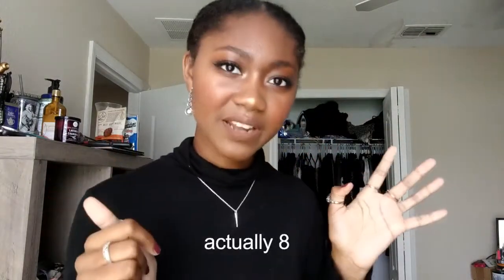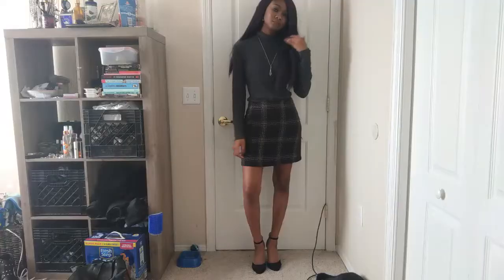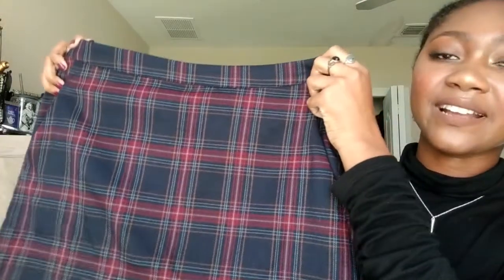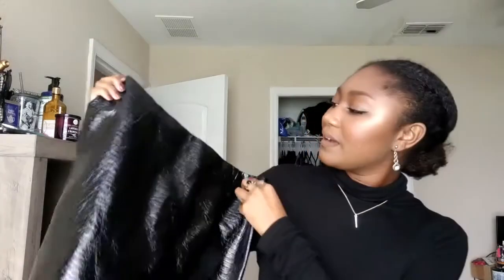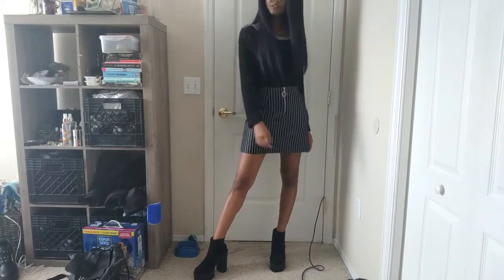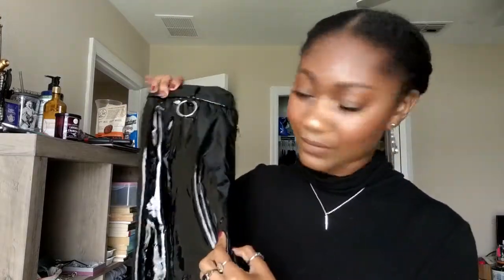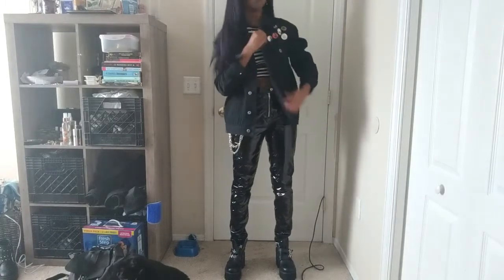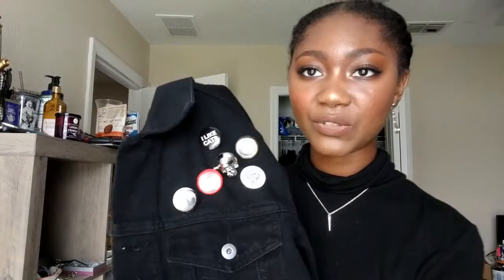styling forgotten clothes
Hey everyone, thank for hanging out with me today and hearing my discuss some items that I haven't worn or styled in a while. I really hope this video inspires you to do something like this in your life too, whether is be with some jeans you haven't worn or maybe some shoes that you've had for years, try this out and reevaluate what you have! I hope to talk to you soon!